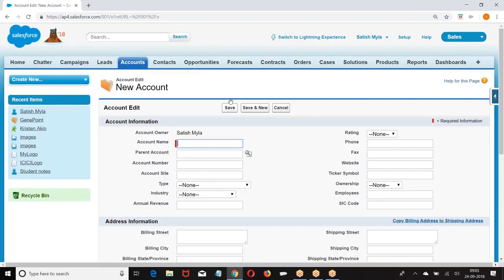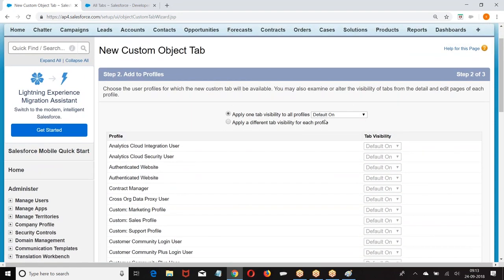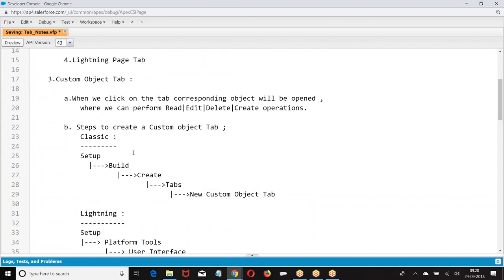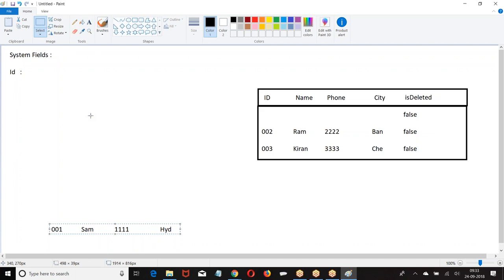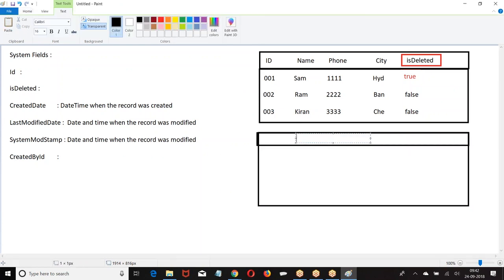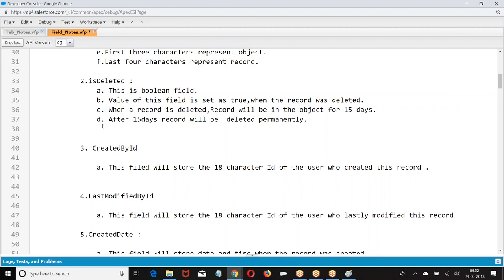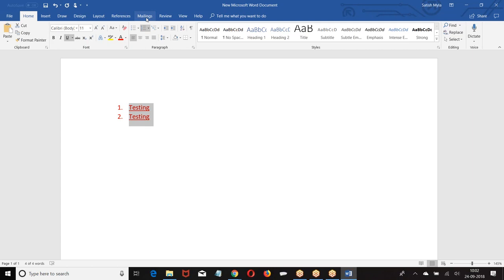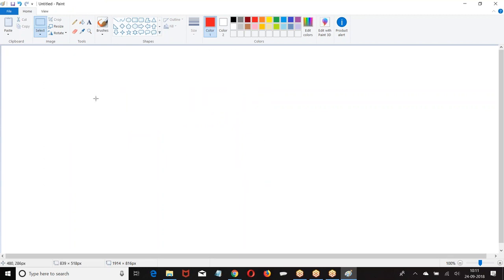Tabs in Salesforce